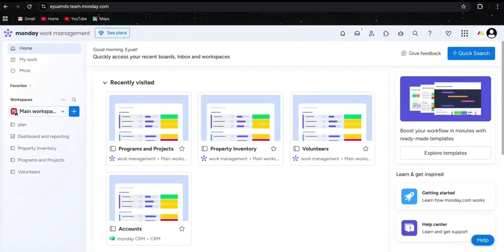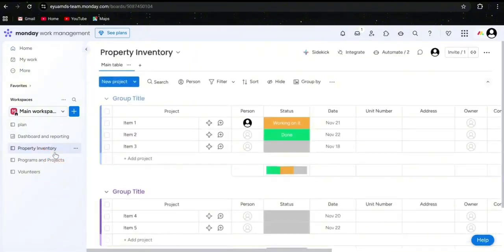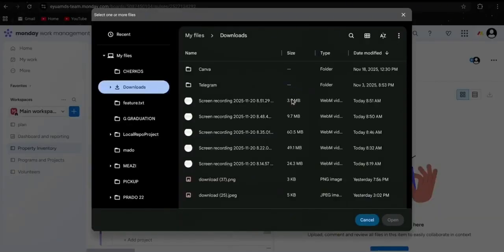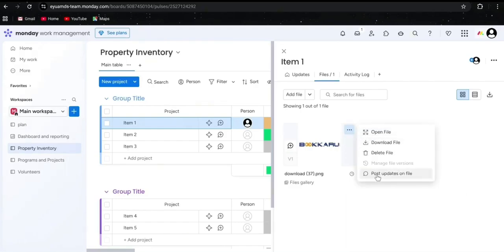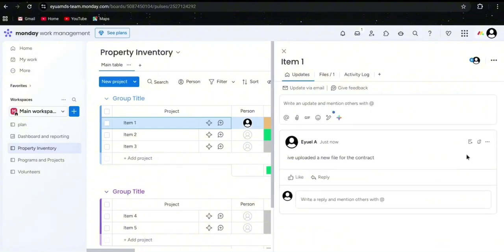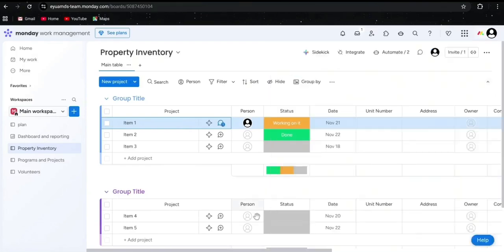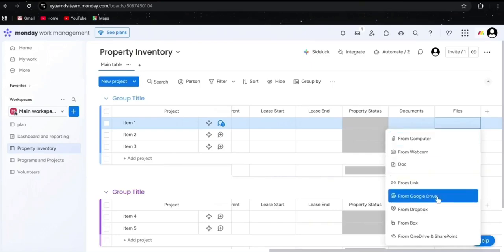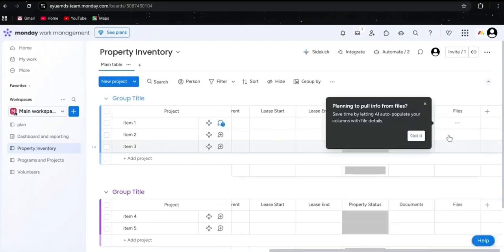How to Upload Files on Monday.com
Uploading files on Monday.com is essential if you want to streamline teamwork, keep documents organized, and make sure nothing gets lost in endless chats or folders 🔥📁. In this video, I’ll show you exactly how to upload files, link them to tasks, manage versions, and use the file column effectively. Whether you’re working with images, PDFs, Excel files, or videos, Monday.com makes it simple once you know where everything lives and how to avoid the common errors most people run into.

Inside this tutorial, you’ll learn:
• How to upload files directly to items 📤
• How to use the Files Column like a pro 🗂️
• How versioning works to avoid duplicates 🔄
• Quick drag-and-drop methods ⚡
• How to organize and retrieve files instantly 📁